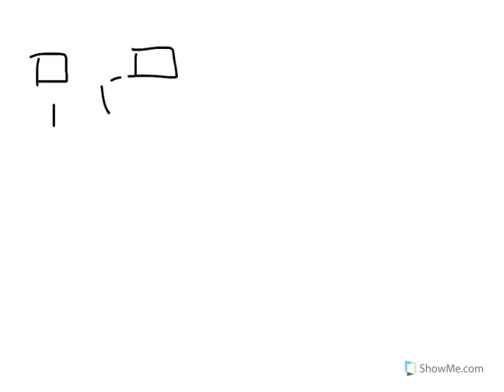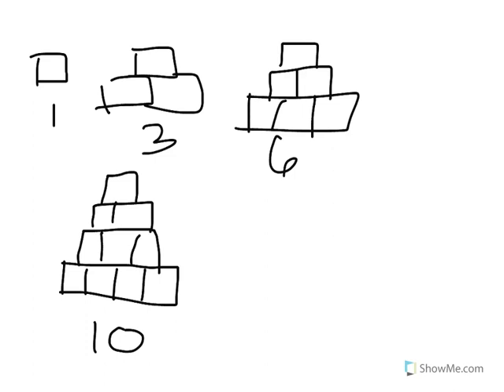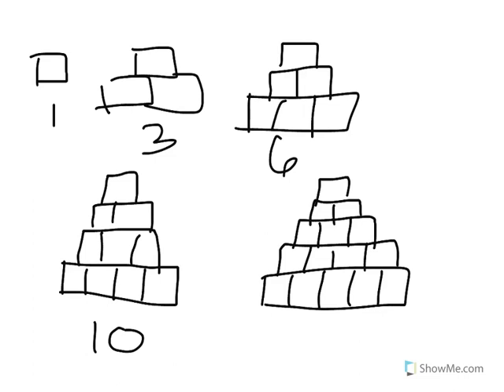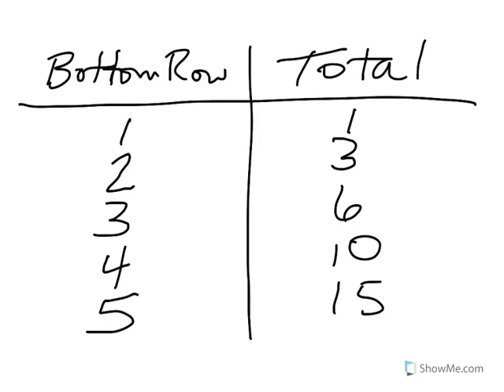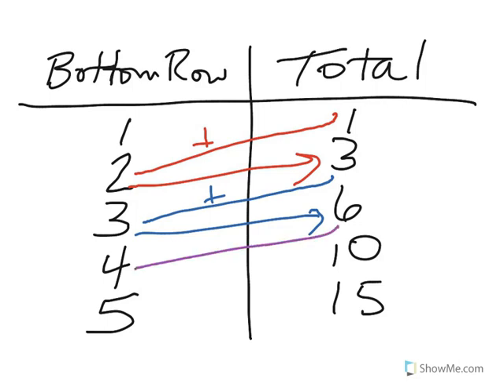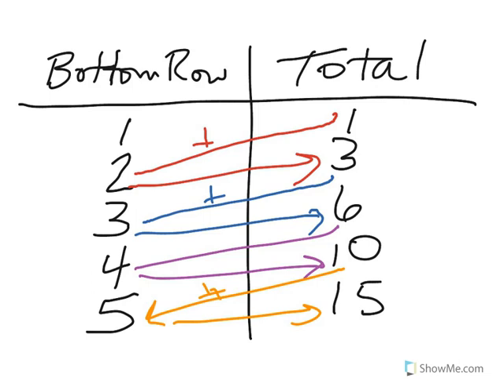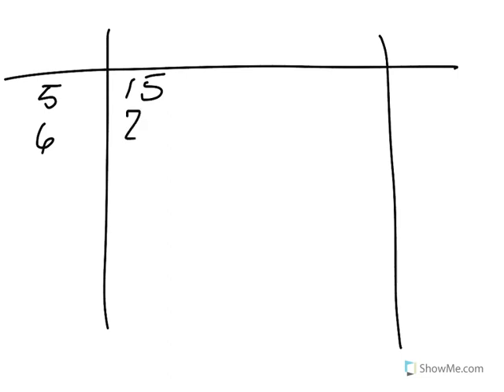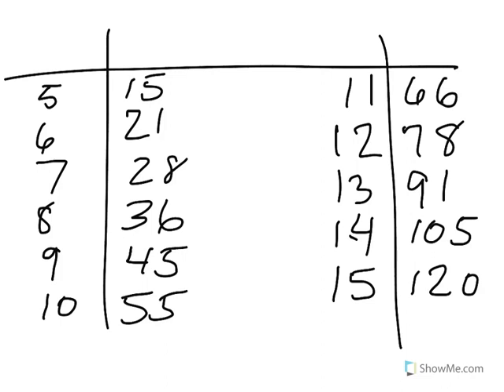Envision Math Lesson 12-3: Problem Solving: Use Objects and Solve a Simpler Problem